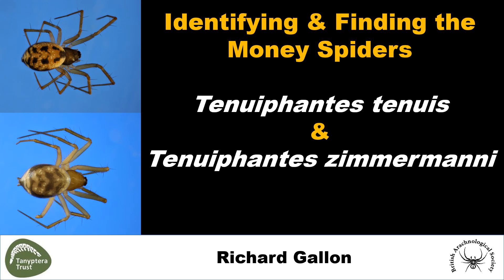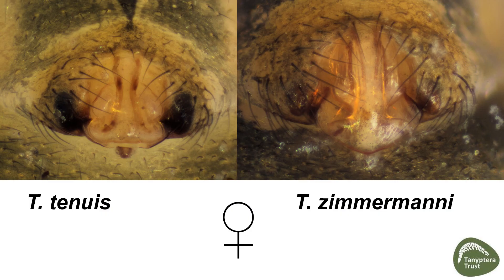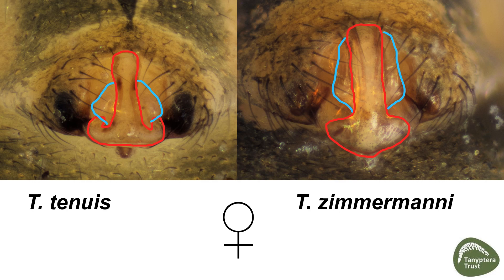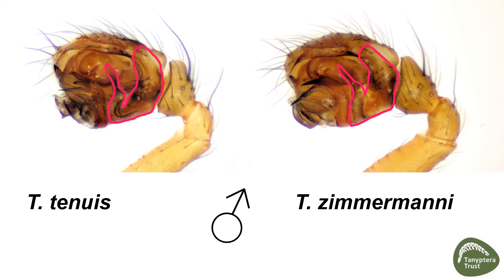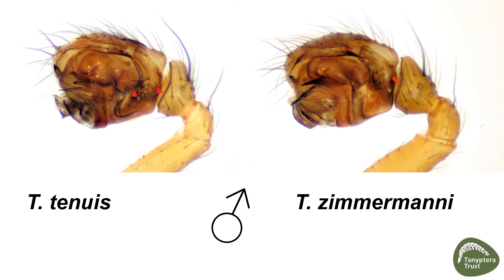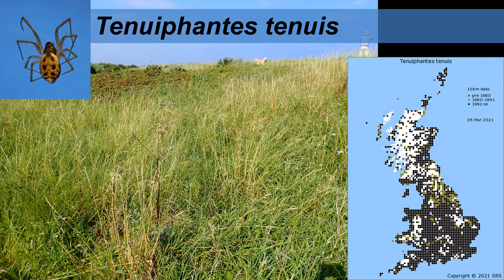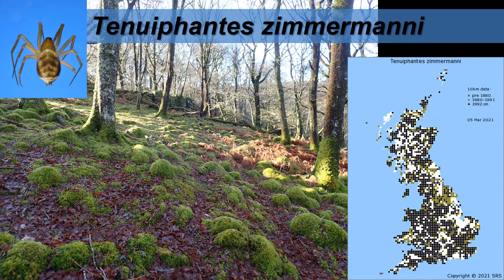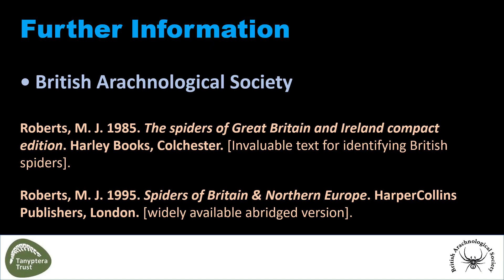Identifying & Finding the Money Spiders Tenuiphantes & Tenuiphantes zimmermanni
Tips on Identifying & Finding the Money Spiders Tenuiphantes & Tenuiphantes zimmermanni by Richard Gallon